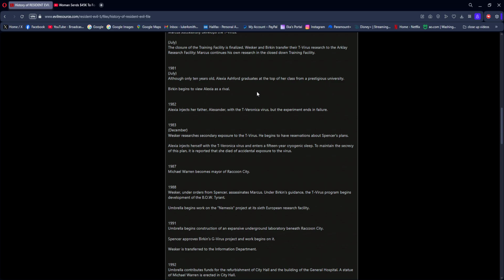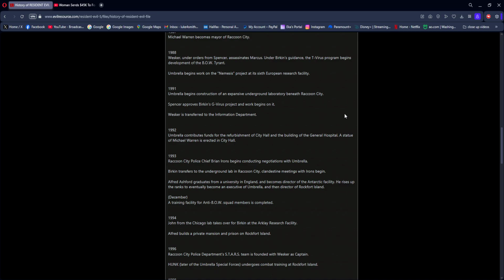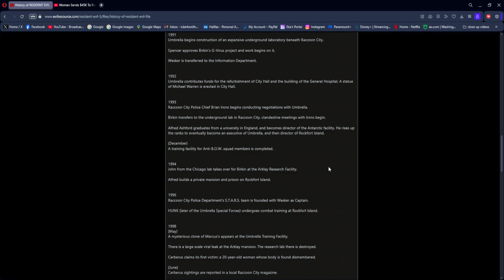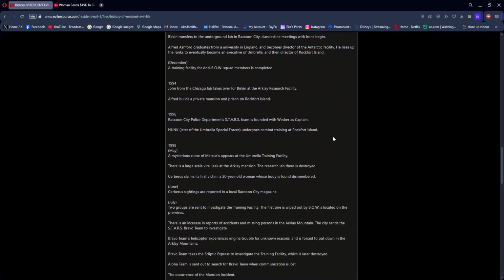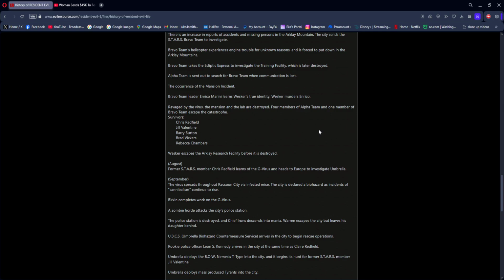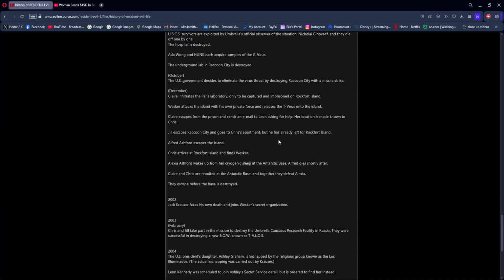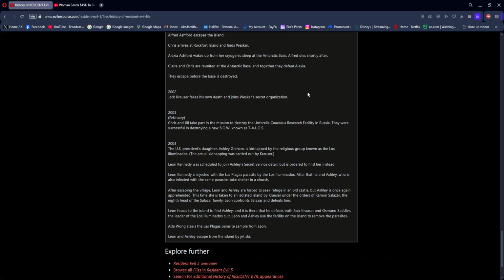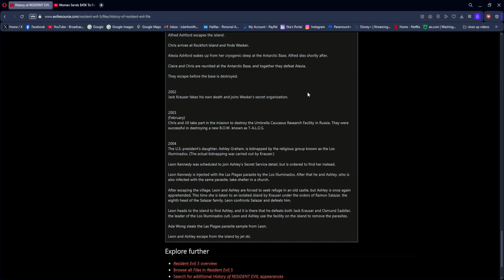Reading Resident Evil 5 Library files: History of RESIDENT EVIL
back to reading files this time back to resi 5 the extra files